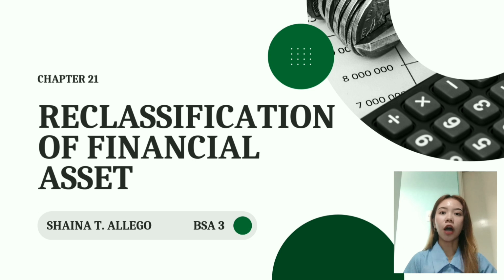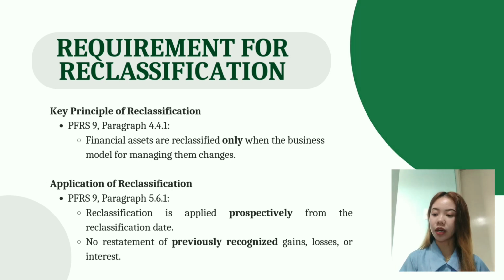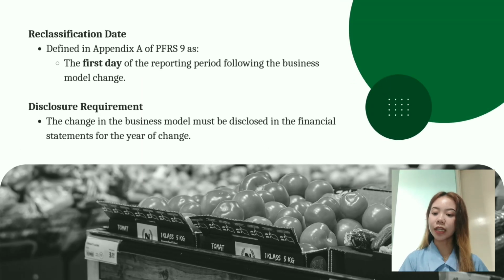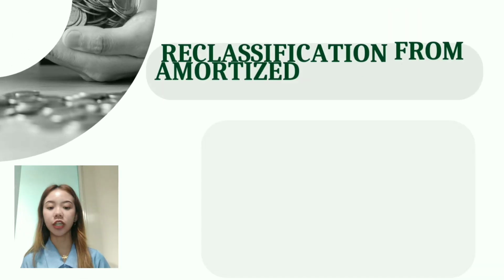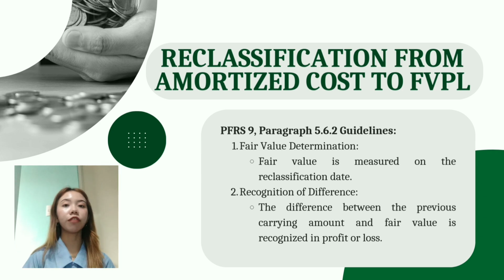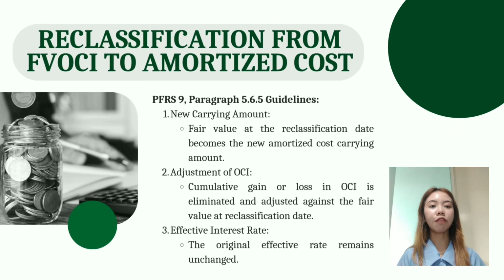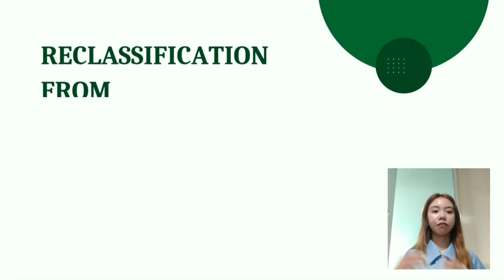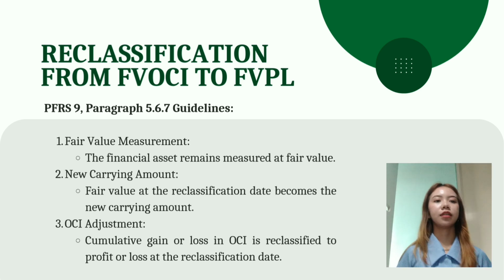ALLEGO_CHAPTER 21: RECLASSIFICATION OF FINANCIAL ASSET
This video explores the theoretical nature of Chapter 21: Reclassification of Financial Assets under PFRS 9. It provides insights into the conditions and requirements for reclassification, the specific nature of eligible financial assets, exemptions, and scenarios involving FVPL, FVOCI, and Amortized Cost. Perfect for those seeking to understand the conceptual framework and compliance requirements in financial reporting.